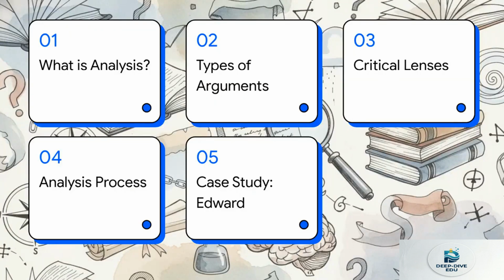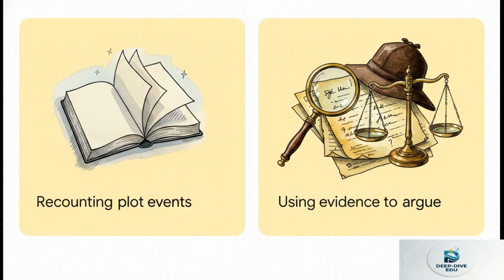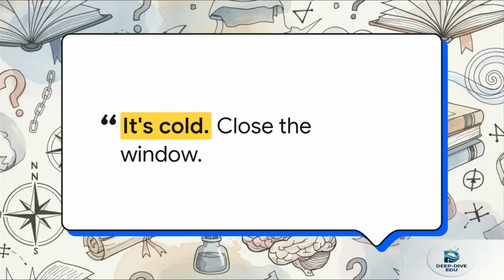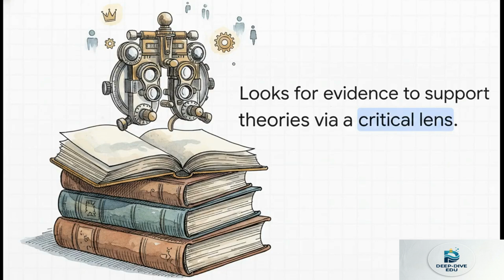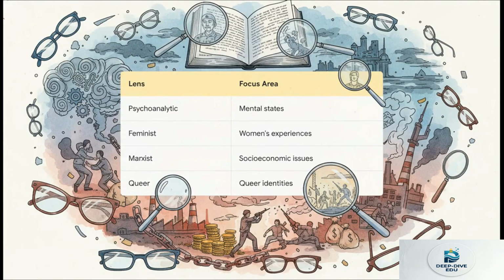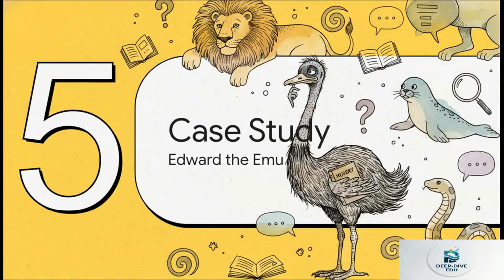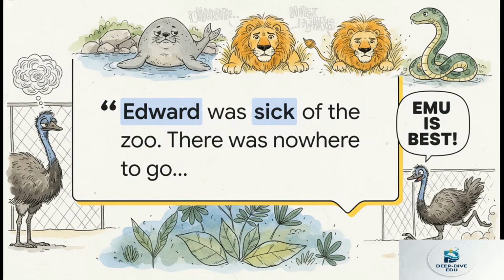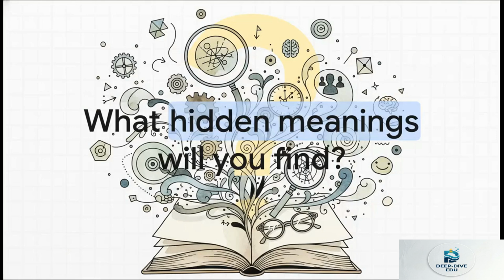A Practical Guide to Critical Thinking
This video provides a practical toolkit for literary analysis, emphasizing that the practice is an accessible way to evaluate and form arguments about any written work.

What is Literary Analysis?
Literary analysis moves beyond simple plot summary by requiring an evaluation of the text.
It functions like detective work, where one must construct an argument and defend it using specific textual evidence.
Five Types of Arguments
Formalist Approach: A close reading that focuses on micro-details, such as precise word choices or technical construction.
Applied Reading: Bridging the gap between the text and one's own life by using specific examples to show how a story reflects human experience.
Comparative/Synergistic Argument: Analyzing multiple texts to find connecting threads, shared themes, or opposing viewpoints.
Textual/Historical Argument: Examining the historical, societal, or economic context in which the author wrote to unlock deeper meanings.
Theoretical Argument: Using a specific lens to search for evidence that supports overarching theories about society, power, or psychology.
The Role of Critical Lenses
A critical lens acts as a filter or "safety goggles" that helps the reader ignore background noise to focus on specific themes.
Common lenses include psychoanalytic, feminist, Marxist, and queer perspectives.
The same text can be viewed through different lenses to uncover entirely different layers of meaning without changing the source material.
The Analysis Process
Familiarize: Read the text once just to enjoy and understand it.
Targeted Hunt: Put on your chosen lens, reread, and annotate symbols or interactions that support your theory.
Construct: Use your annotations to build a formal argument.
Case Study: Edward the Emu
Through a psychoanalytic lens, the story highlights a character reconciling an unchangeable internal self with a desperate need for external validation.
Through a queer lens, the story serves as a metaphor for "masking" and the struggle to find an authentic identity and community without having to contort oneself for others.